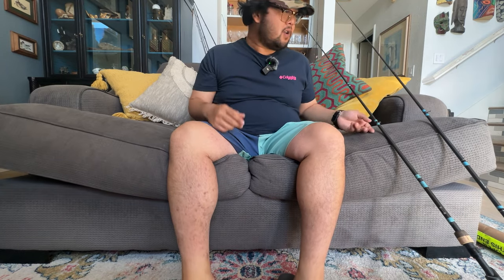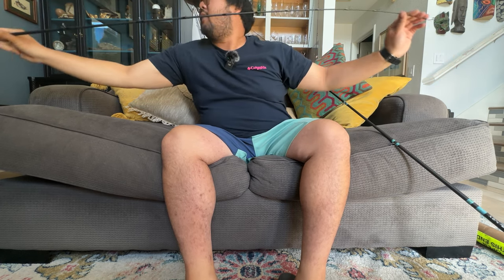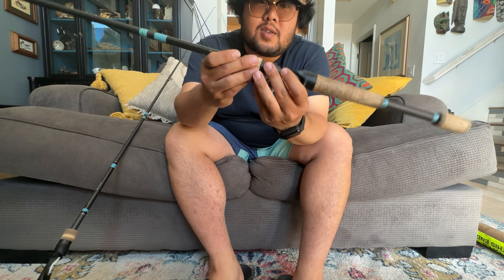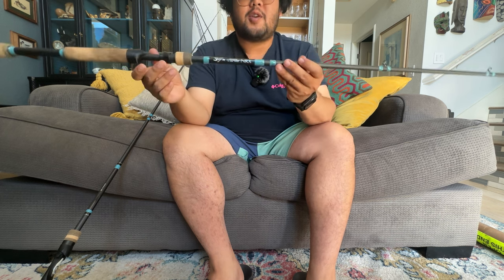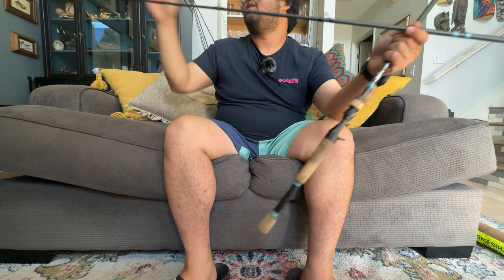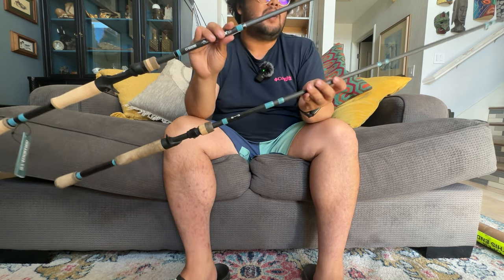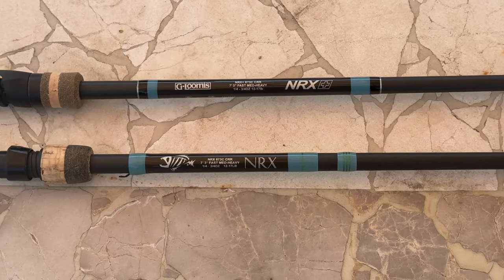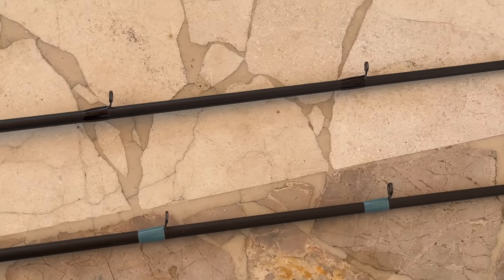*THE TOP BRAND!!! Fishing Gear!!! G.Loomis NRX 873C CRR vs NRX+ Plus 873C CRR Casting Rod Review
*HIGH END!!! Fishing Gear!!! G.Loomis NRX 873C CRR vs NRX+ Plus 873C CRR Casting Rod Close Up Review Xpeditor

TIME STAMP:
0:00 REVIEW
5:23 UPCLOSE REVIEW
Fishing Gear:👇
🐟 Rod: G.Loomis NRX+ Plus 873C CRR :
🐟 Rod: G.Loomis NRX 873C CRR :